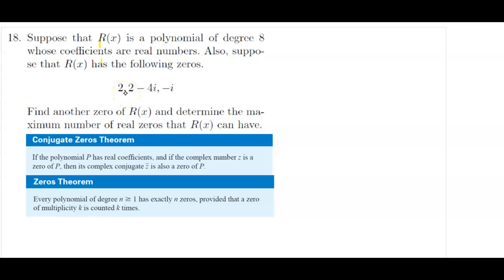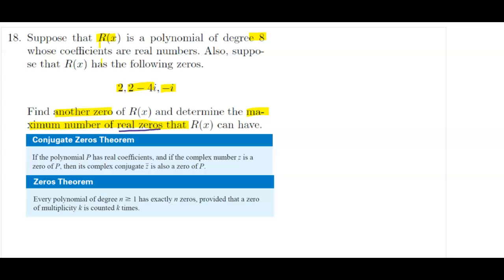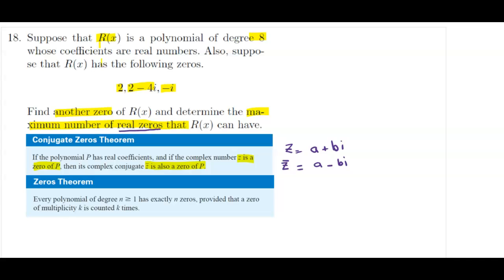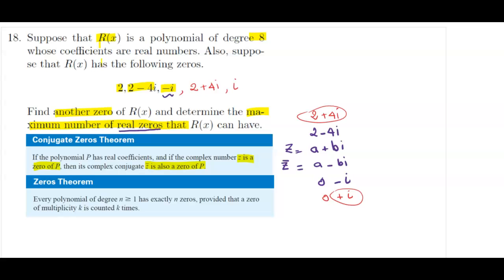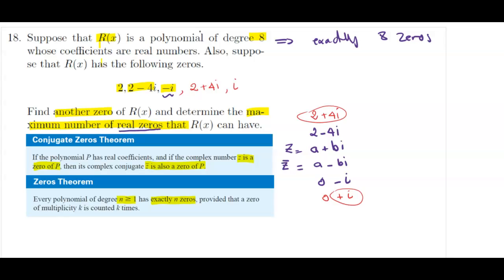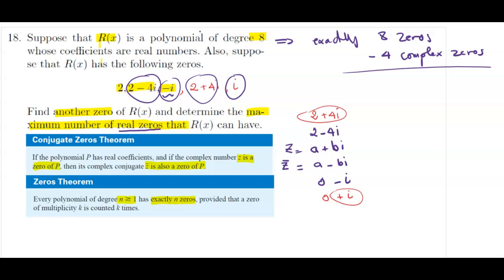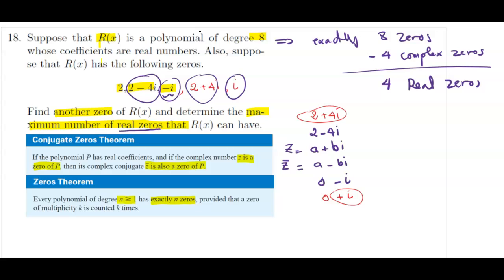Suppose that R(x) is a polynomial of degree 8 whose coefficients are real numbers. (Complex zeros)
Suppose that R(x) is a polynomial of degree 8 whose coefficients are real numbers, Also, suppose that R(x) has the following zeros: 2, 2-4i, - i.
Find another zero of R(x) and determine the maximum number of real zeros that R(x) can have.